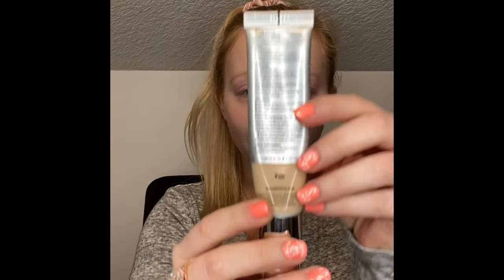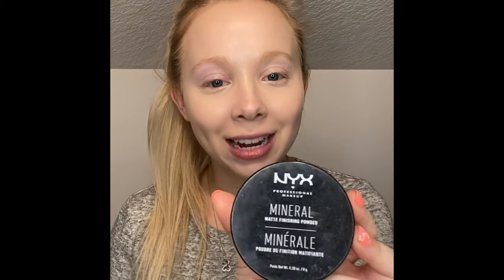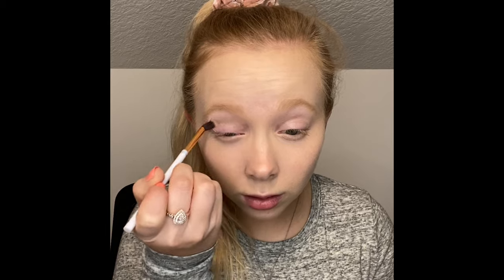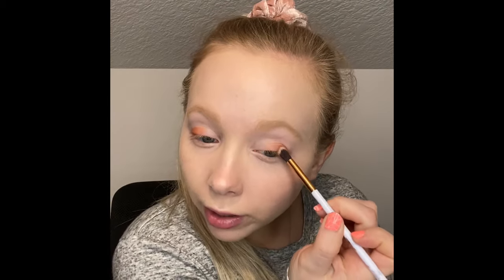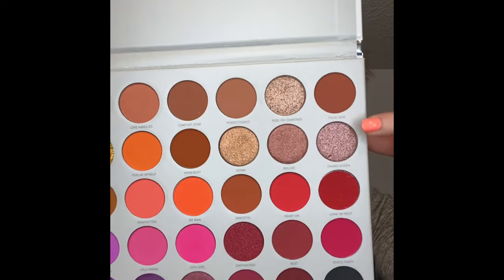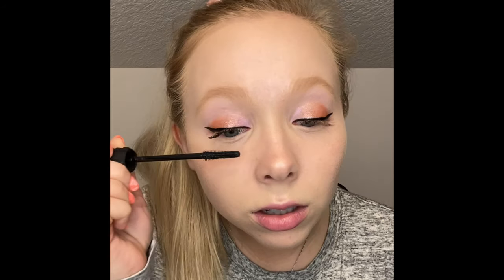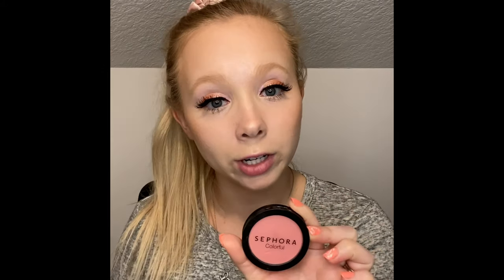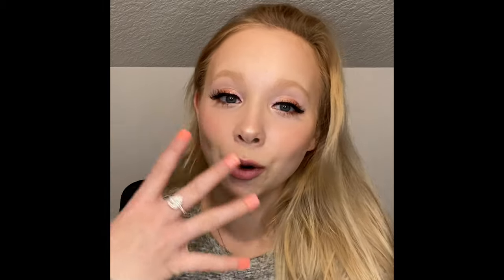GRWM Winged Eye Liner Tutorial | Olivia Wadden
Hey guys! I hope you enjoyed this makeup tutorial! I was super happy I did a winged eye because it has been sooo (tooooo) long since I have done a makeup look using eyeliner. As always, I enjoyed this makeup look and CAN'T wait to creat a winged eye look in the future! :)
XO -Liv

Products I used:

Morphe Brushes

Touch in Sol Glossy Pretty Filter

Morphe Fluidity Concealer

NXY Matte Finishing Powder

Jaclyn Hill Palette V. 2

Hoola Bronzer

Setting Spray